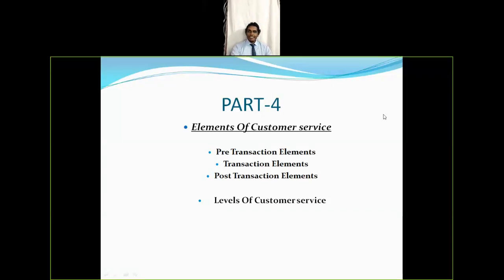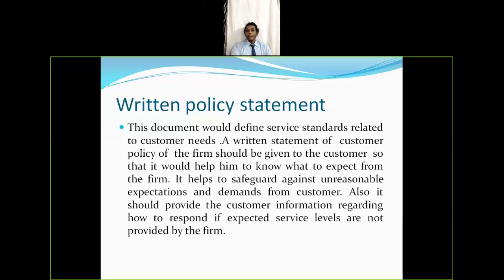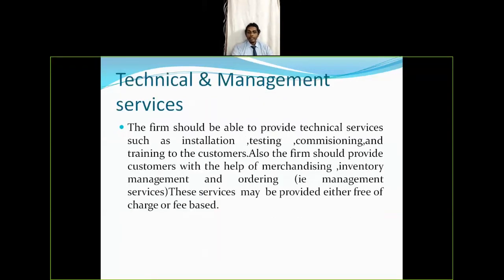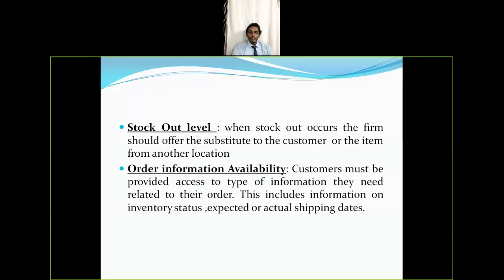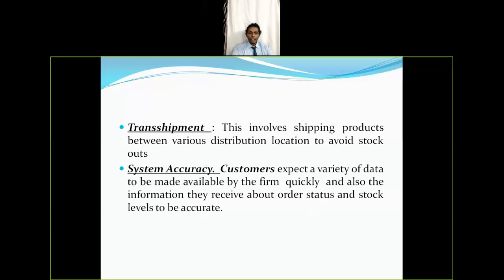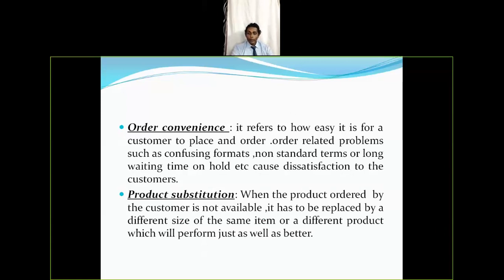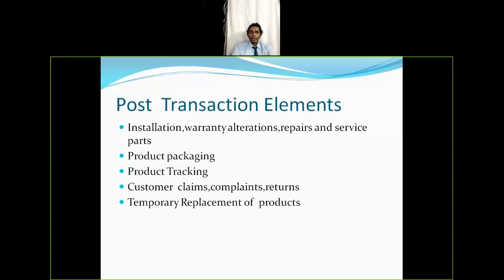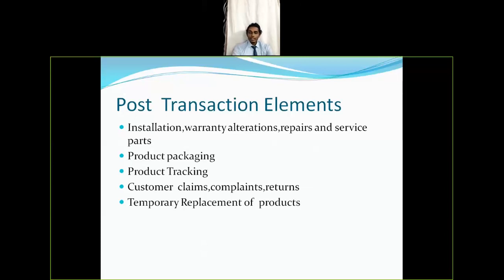Part-4 Logistics Management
Elements Of Customer service

Pre Transaction Elements
Transaction Elements
Post Transaction Elements